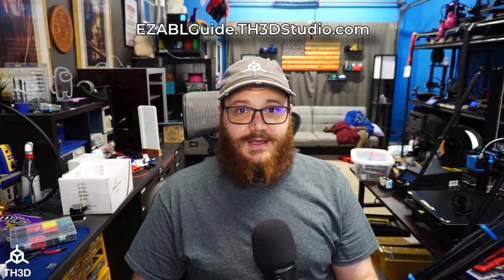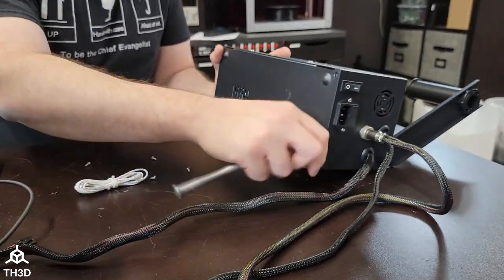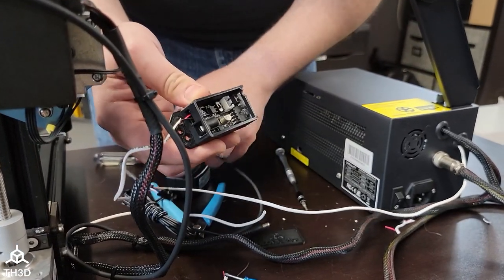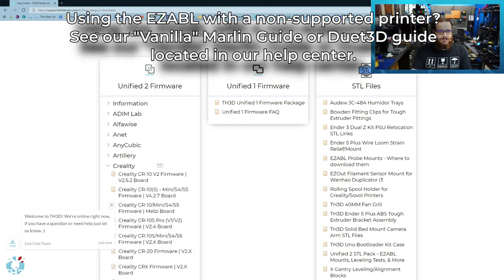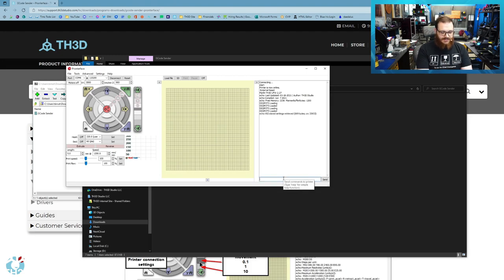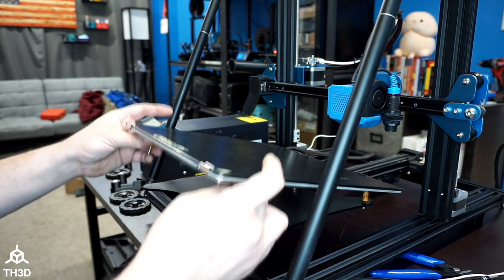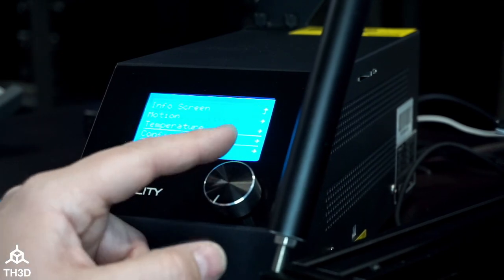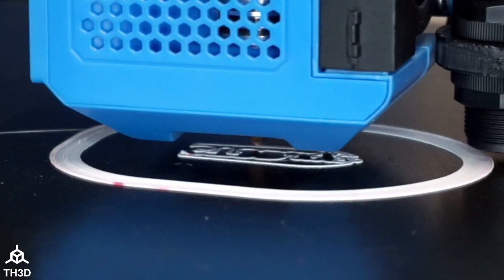EZABL™ Pro - Detailed Installation Video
00:00 Video Intro
00:26 About the EZABL
02:45 Kit Contents
03:06 Addon - Solid Bed Mounts
04:06 Mounting the Sensor
05:59 Routing the Cable
07:18 Powering the EZABL
14:09 Connecting your Z Endstop
14:42 Remove your Z Endstop Switch
15:09 Adjust Sensor Height
16:22 Calibrate the Sensor
17:53 Updating your Firmware
22:15 Testing the Endstop Connection
25:48 Using Springs? Level your Bed 1st
26:28 Addon - Installing Solid Bed Mounts
31:05 Set your Initial Z Offset
34:06 Updating your Slicer Starting Code
36:41 Getting the Perfect Z Offset
40:20 Wrap-Up

🎤Apologies for the mic clipping in some of the shots.